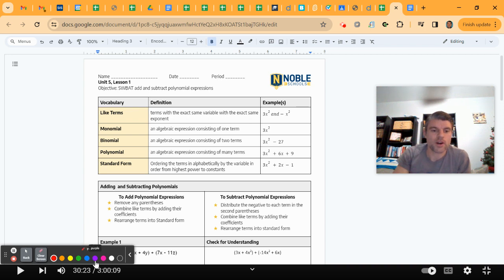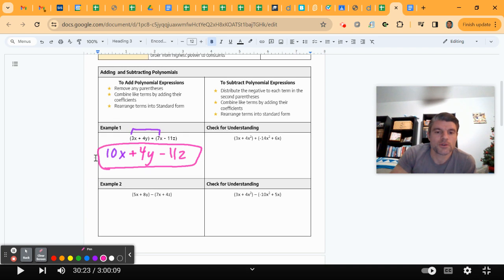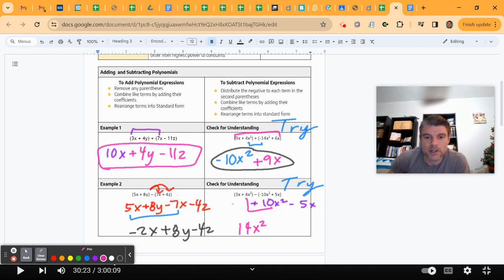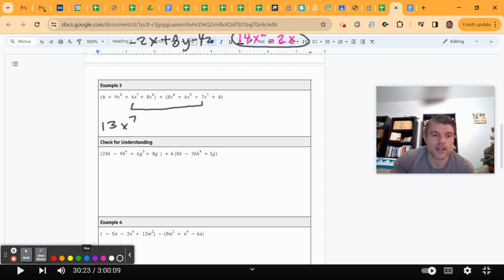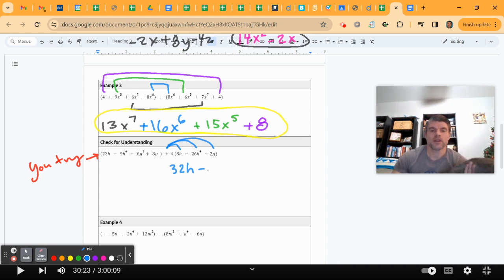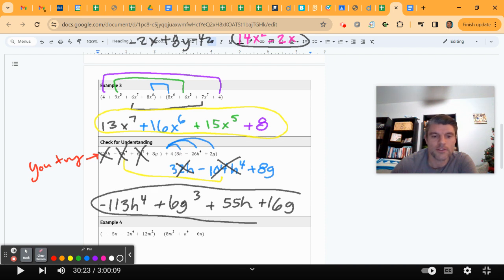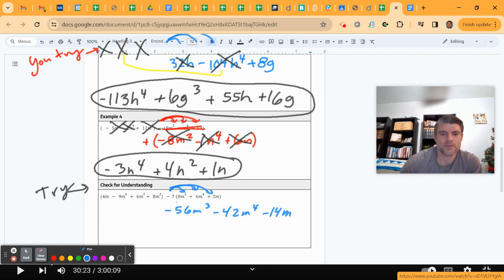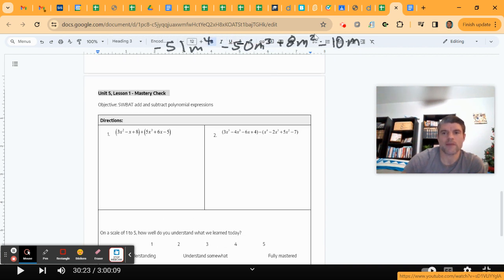Unit 5, Lesson 1